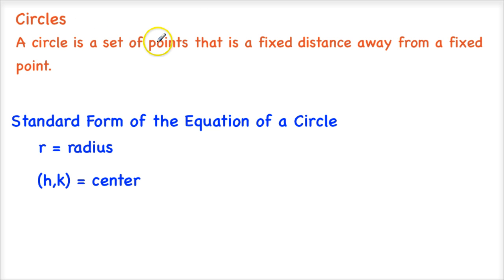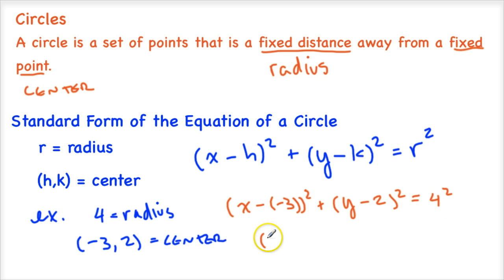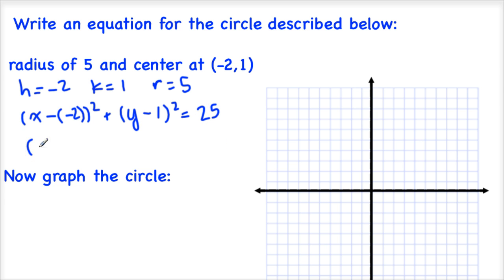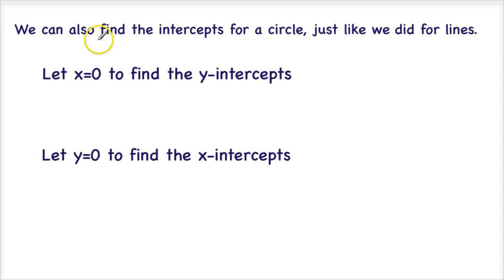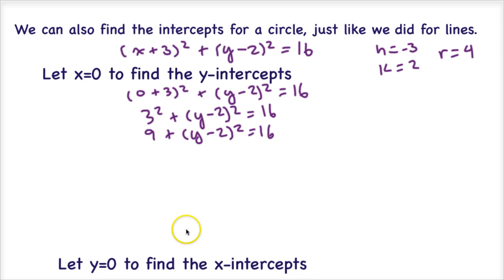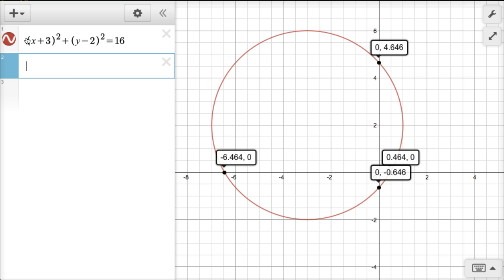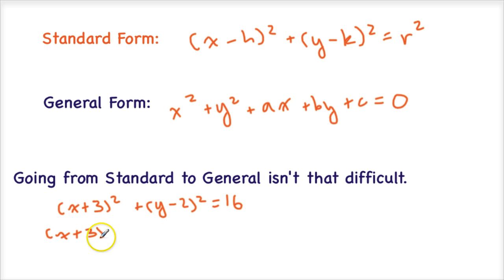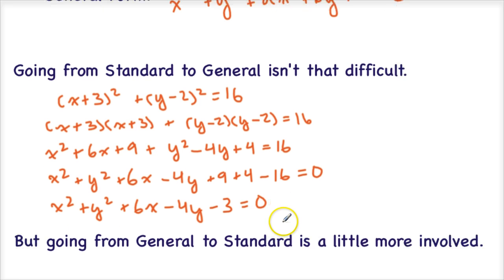PreCalc - Circles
Video on the standard form of the equation of a circle, including examples on how to graph a circle and write an equation in general form.